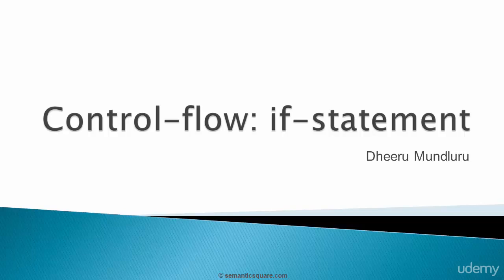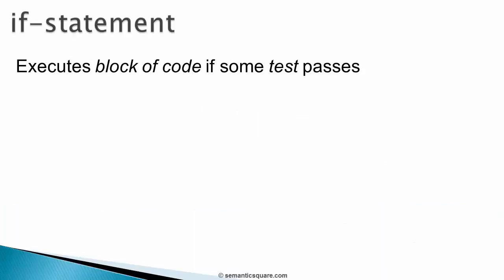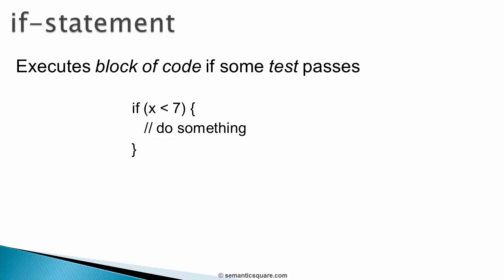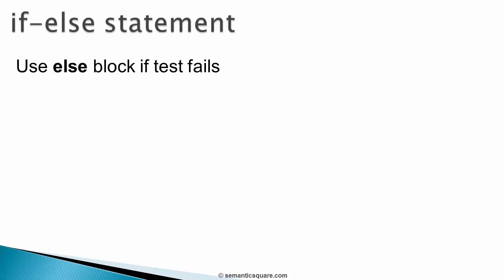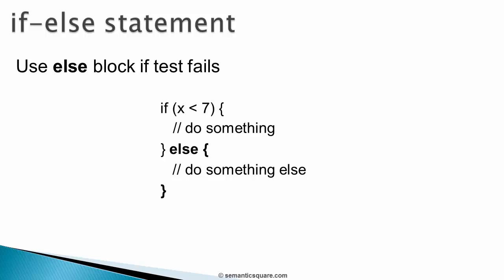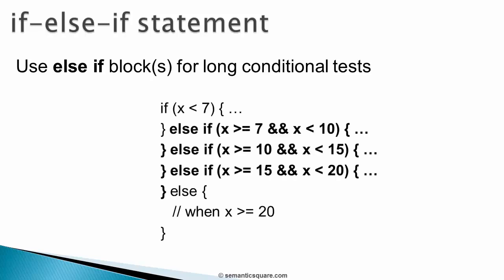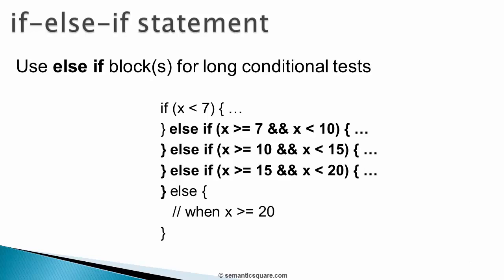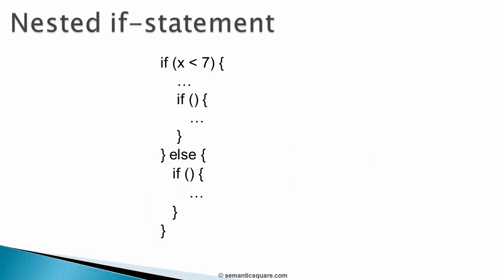Java Programmimg | 052 Control-flow_ if-statement.mp4